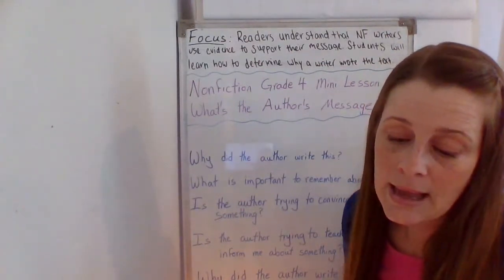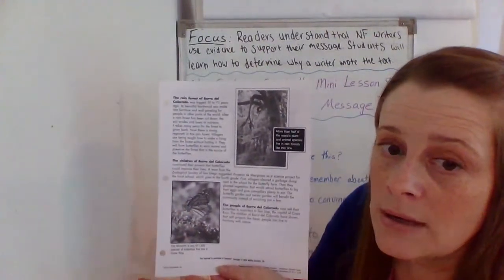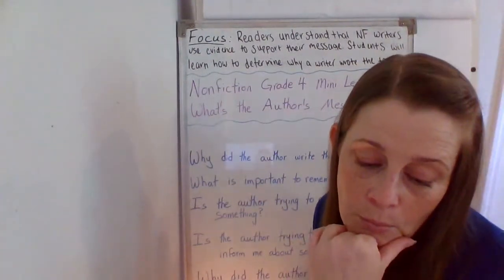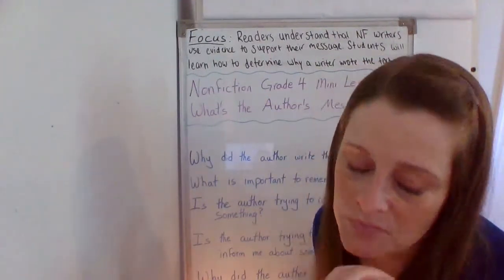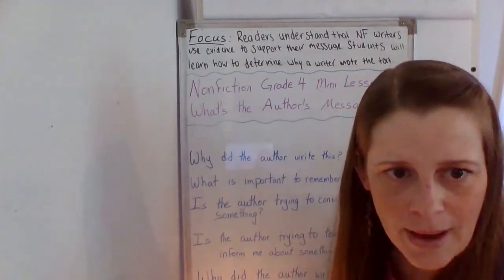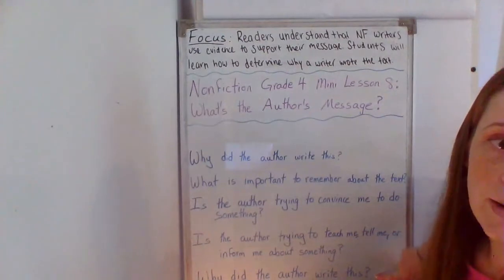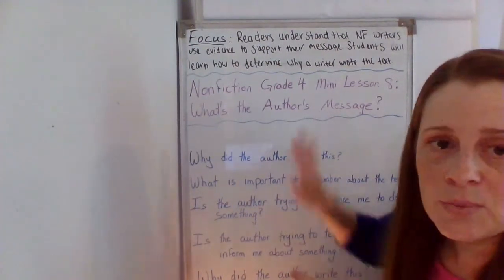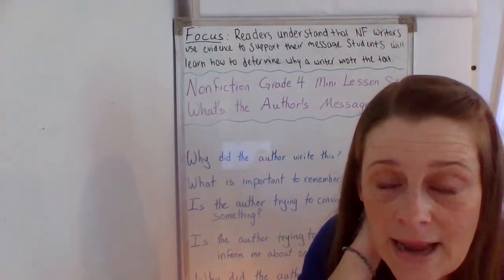Nonfiction Grade 4 Mini Lesson 8 What's the Author's Message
Reading Fundamentals Grade 4
Nonfiction Unit, Mini-Lesson 8:
What's the Author's Message?
Wrightsboro Elementary School
Mrs. Turner